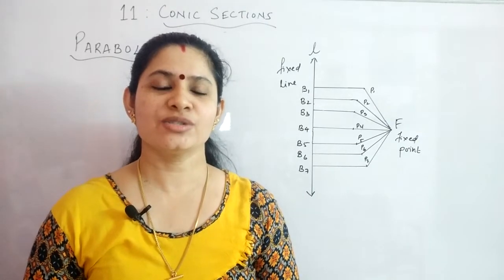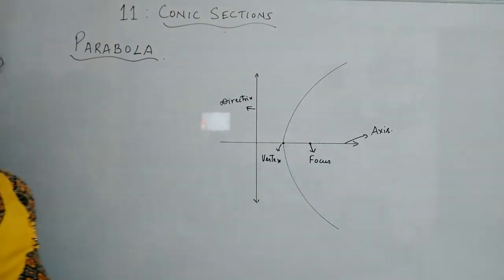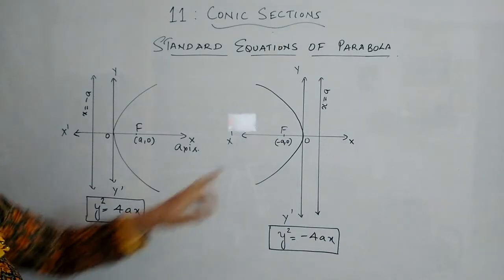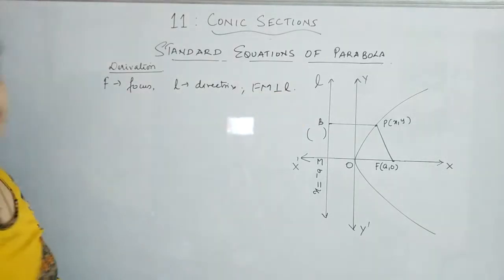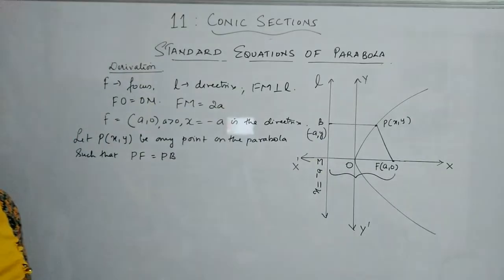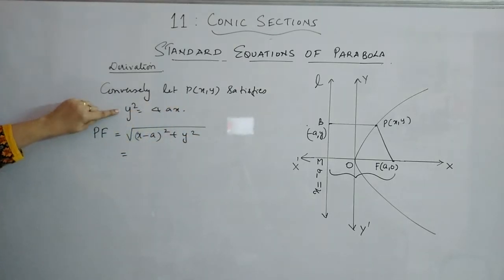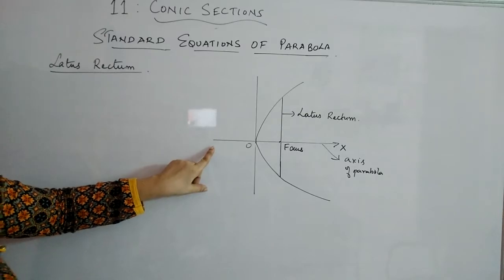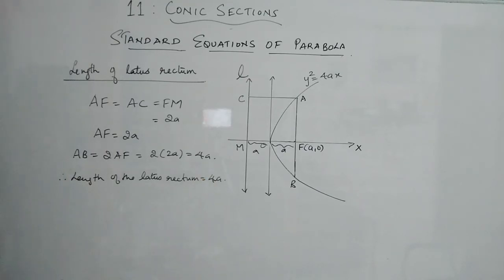Class XI,Chapter 11,Conic sections,PARABOLA,Standard Equations of Parabola,Latus rectumPart-4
Class XIChapter 11Conic sections, PARABOLA
Standard Equations of Parabola
Latus rectum
Part-4